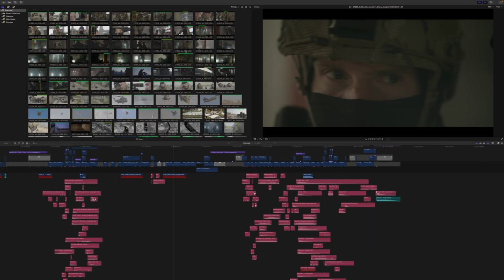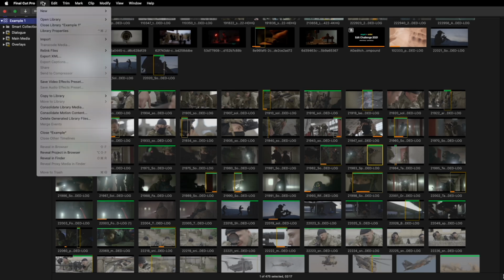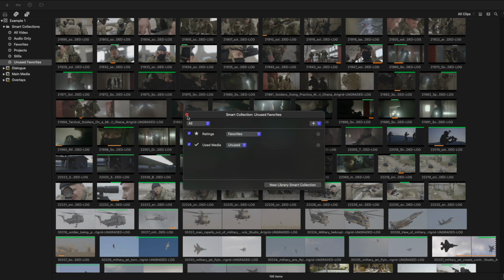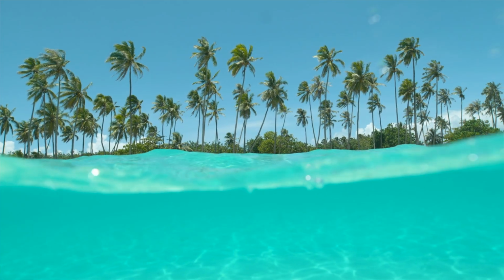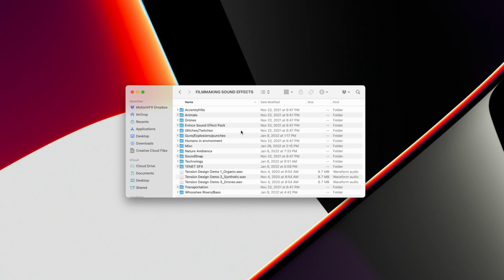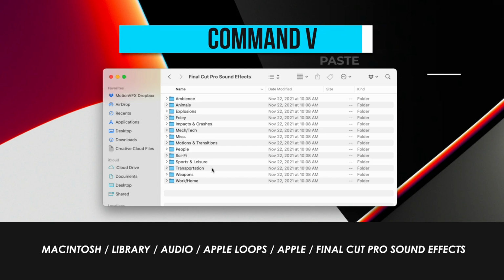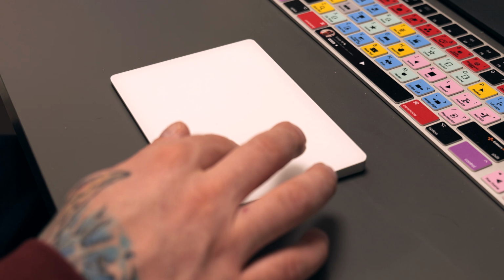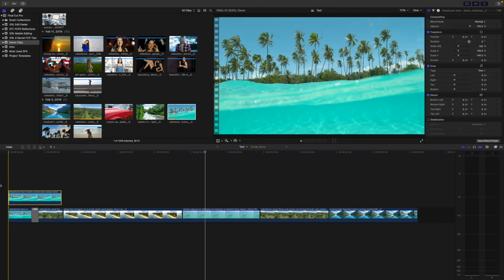4 Final Cut Pro HACKS you Should be Using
In today’s tutorial, I teamed up with the amazingly talented @DylanJohnYT to bring you 4 lesser known Final Cut Pro tips you may not know about.

GEAR & SERVICES USED:

External Drive
Big Camera
Camera Lens
Action Camera